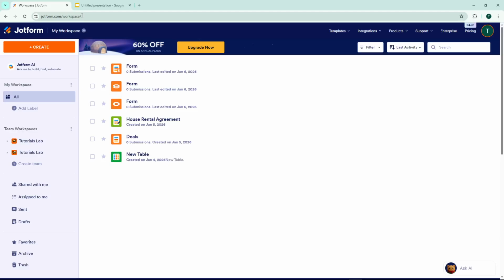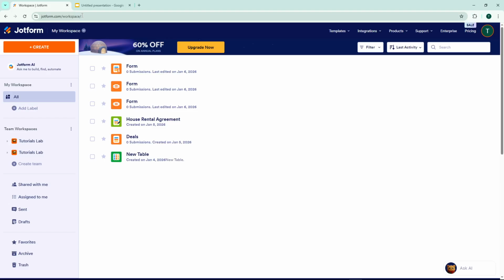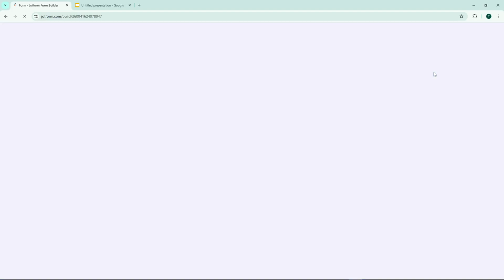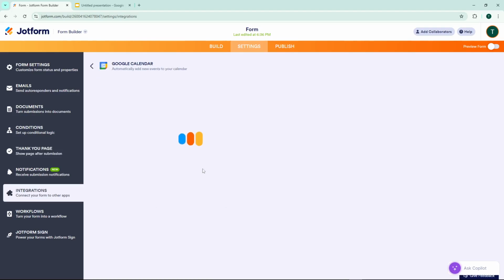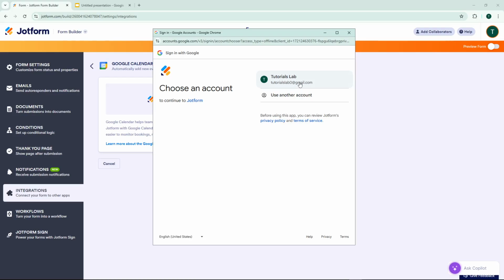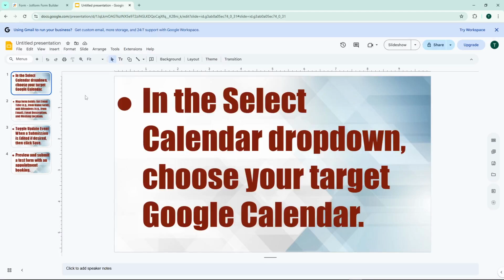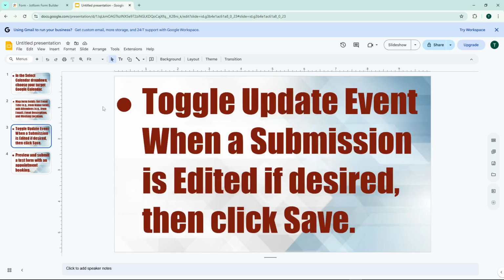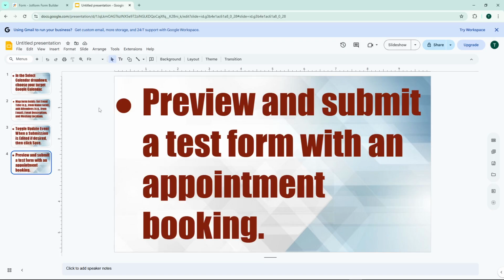How To Integrate Google Calendar With Jotform Workflows (Tutorial 2026)